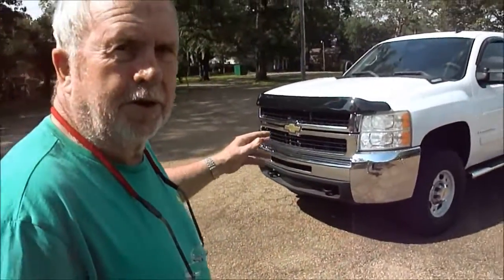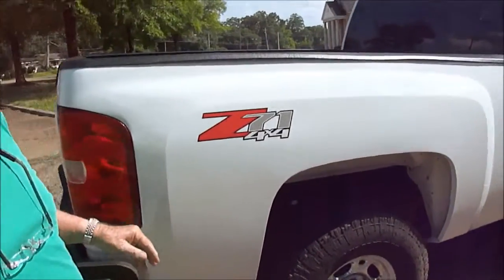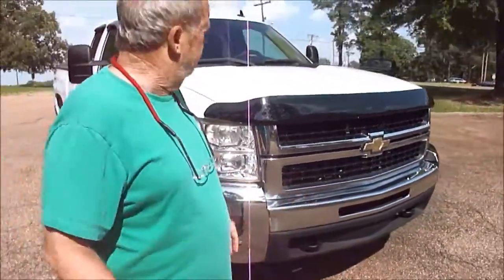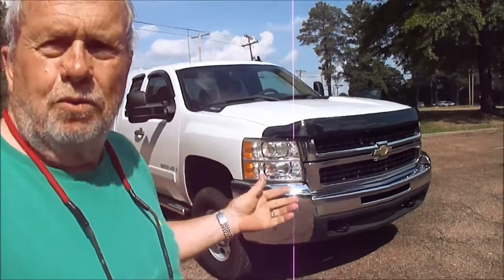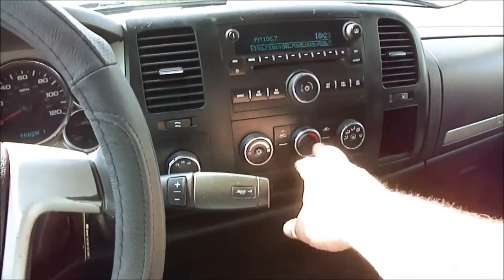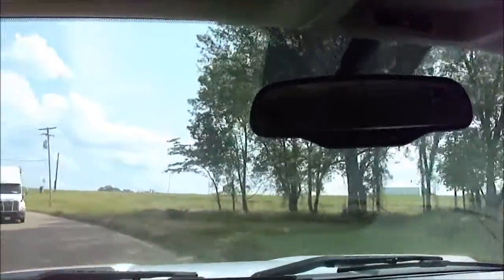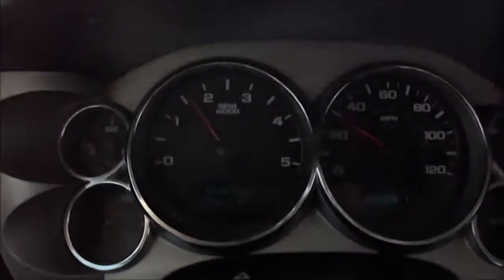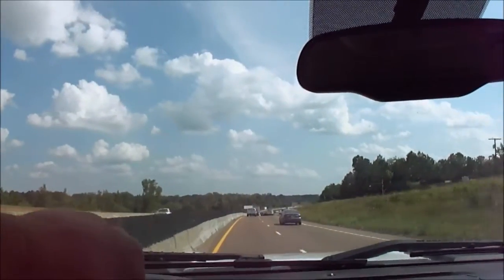2007 Chevrolet Silverado 2500 HD LT Duramax Diesel 4x4 Test Drive